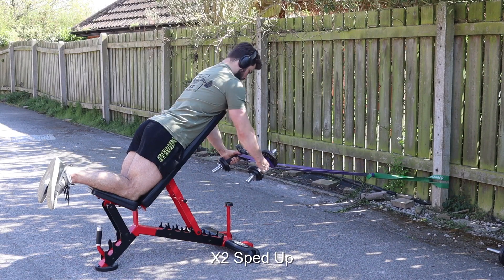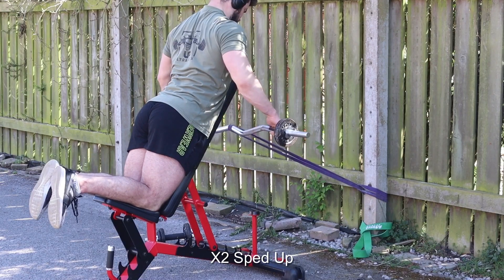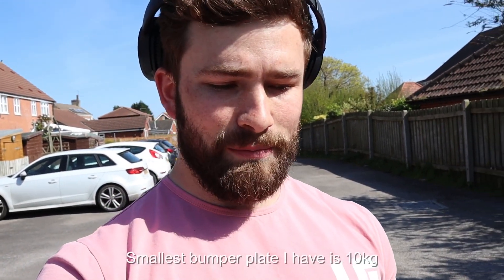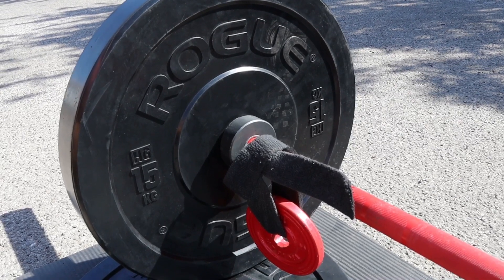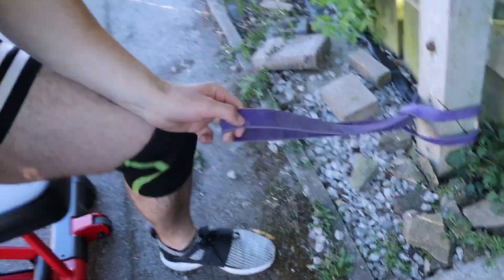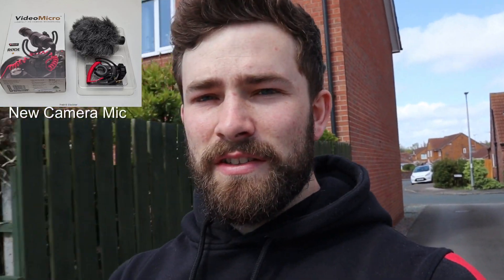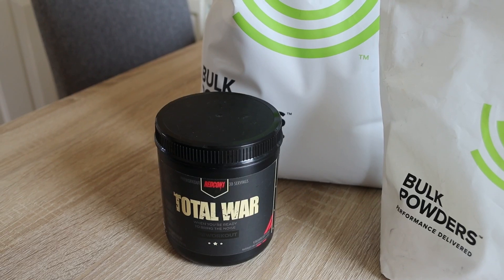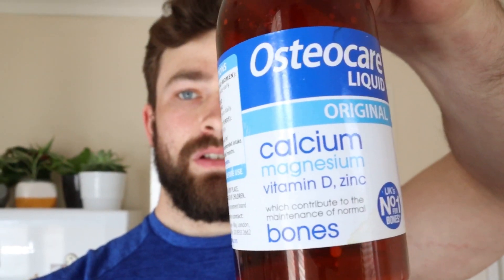Supplements - New Camera Mic - Vlog 002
A little mote insight to what's currently going on with my training during covid-19. I have a few little bits that I can use:
Dumbbells
barbell
bench
two resistance bands
and a T-bar

I'll take you through some of the exercises and a few clips of those also.
along with my training, there is a brief insight into my supplements and what I am currently using:
- Creatine Monohydrate
- Whey Isolate

I am currently doing a push, pull, legs kind of split planned out by my coach and friend (follow him on instagram @theanabolicscientist).

Hopefully the sound in my videos should improve from now on, as i have a new camera mic. I am now using the Rode video micro. It has been super easy to set up and after doing my research i think it is the best vlogging mic for me at the moment.

Also feel free to add me on Instagram - @cowley33

🎵 Track Info:

Title: Me & You by MusicbyAden